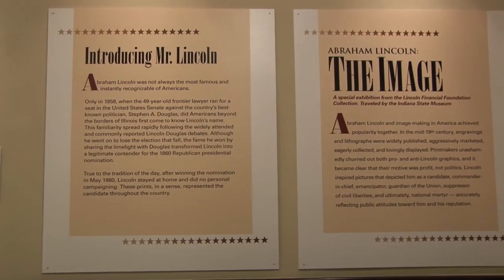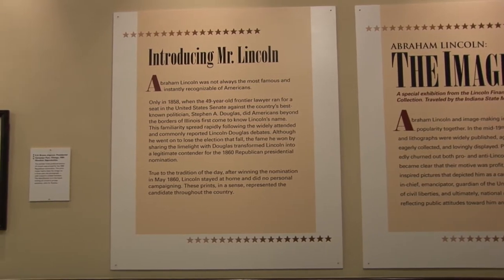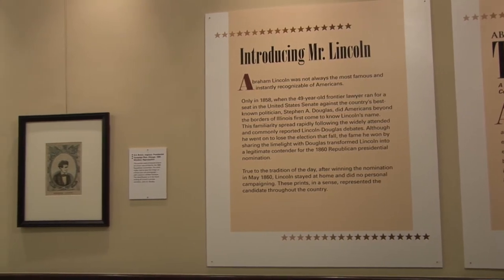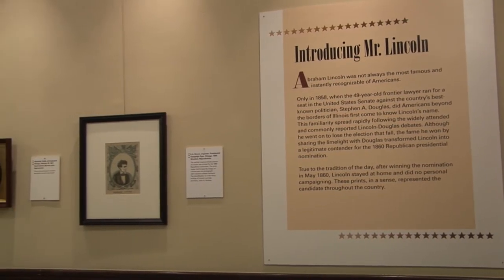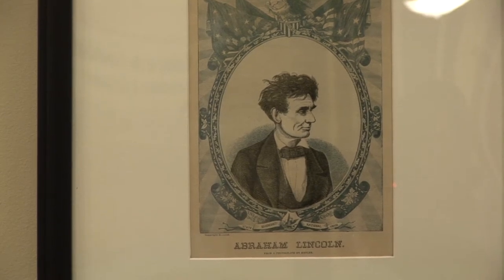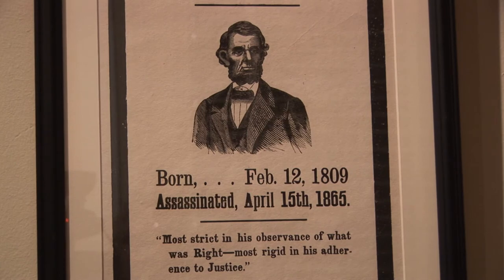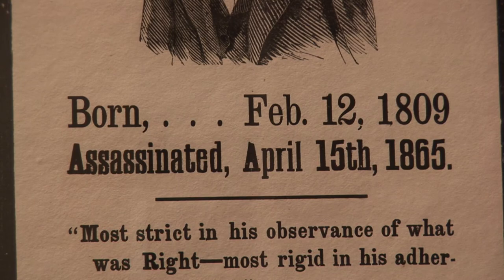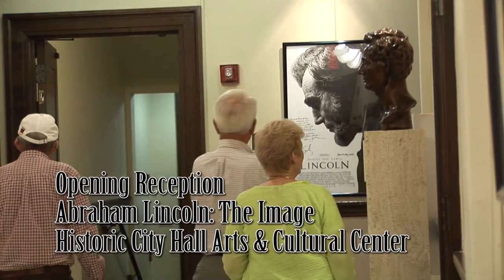Abraham Lincoln: The Image